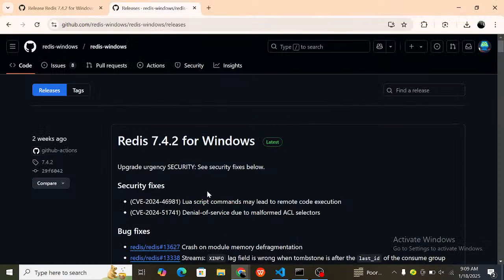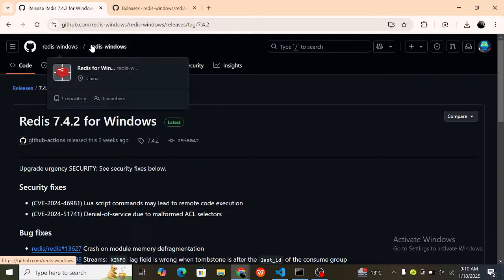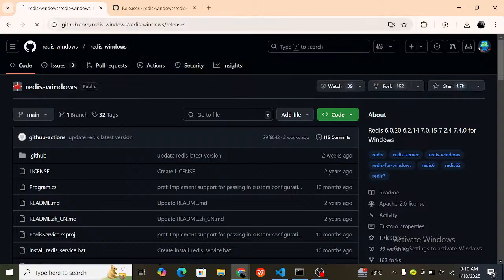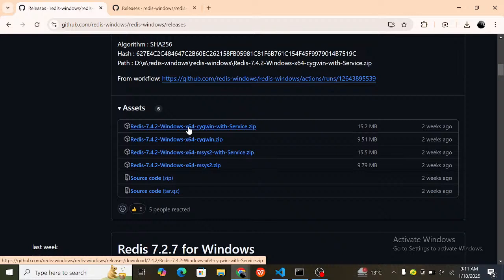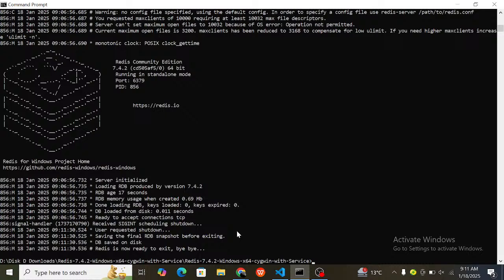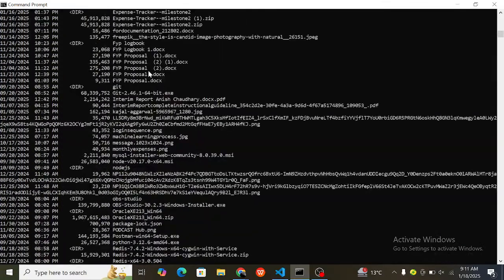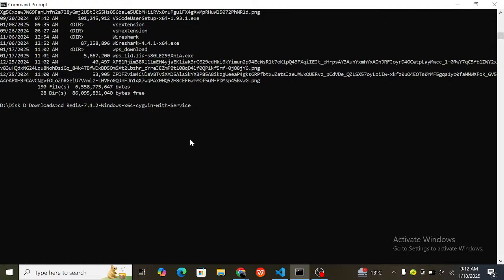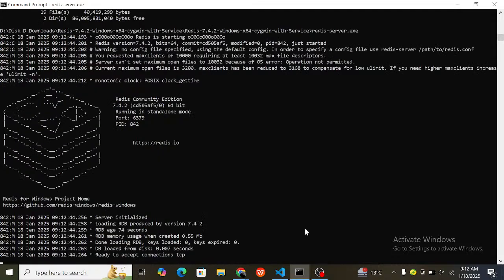Install Redis on Windows